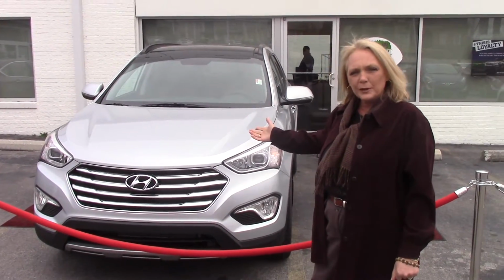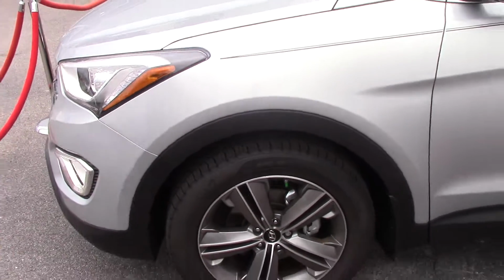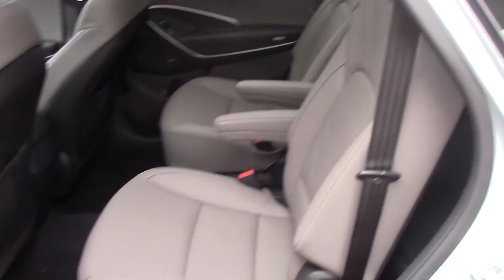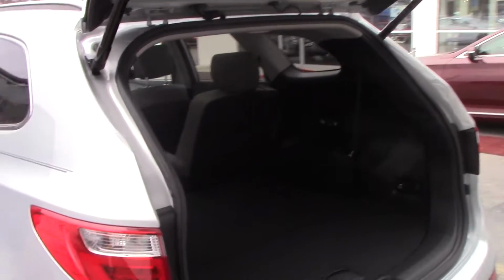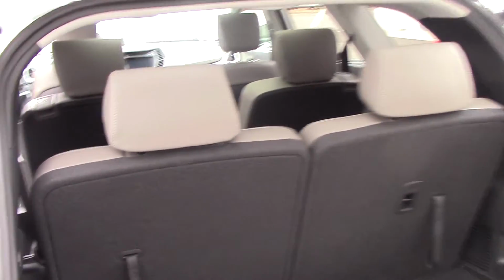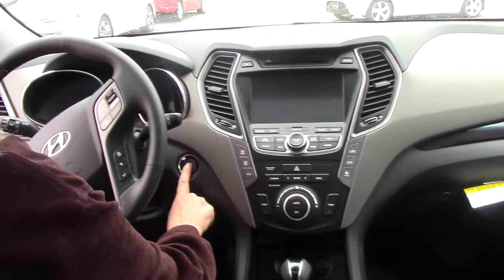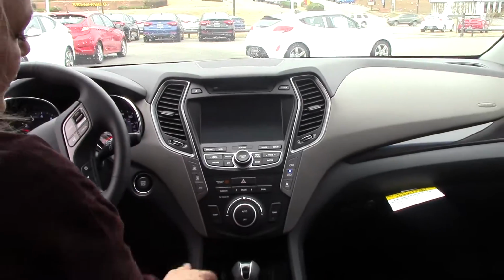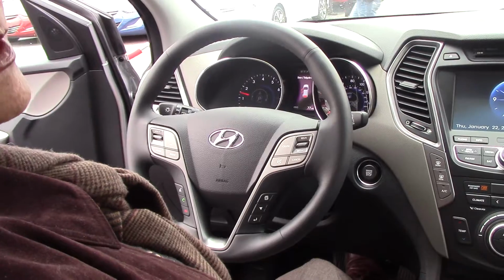Check out this video on our 2015 Hyundai Santa Fe Tameron Hyundai in Hoover, AL